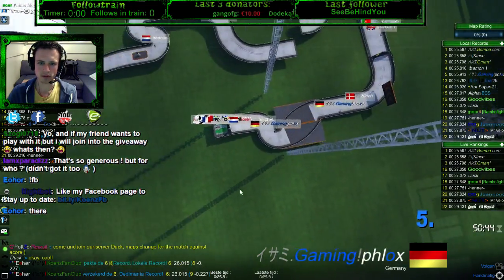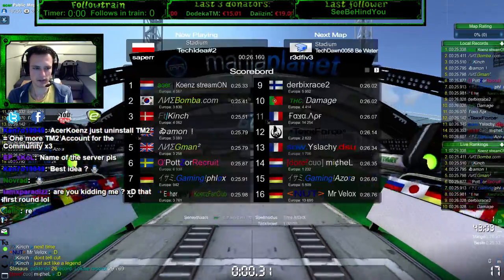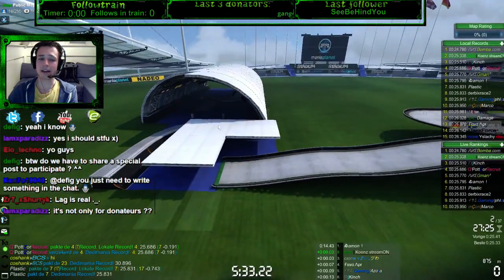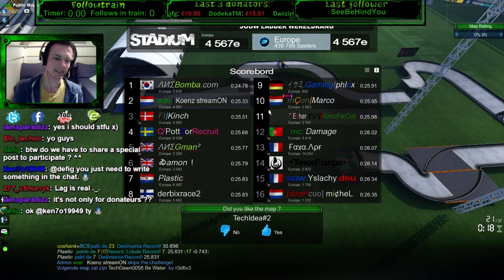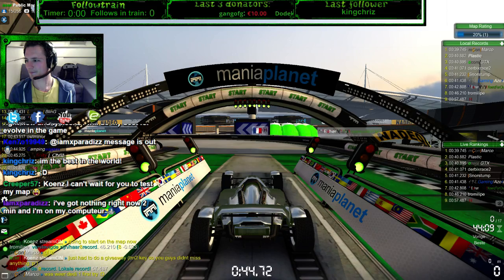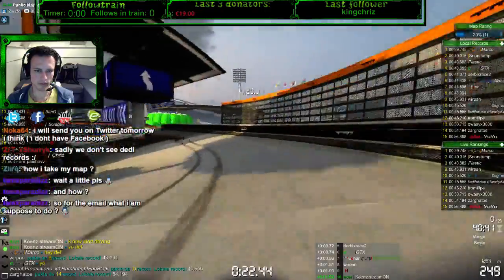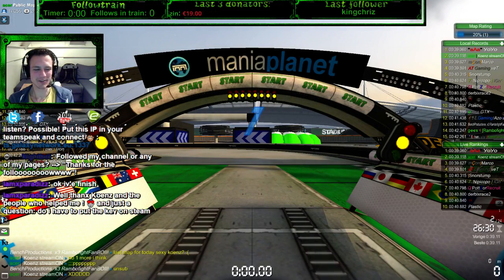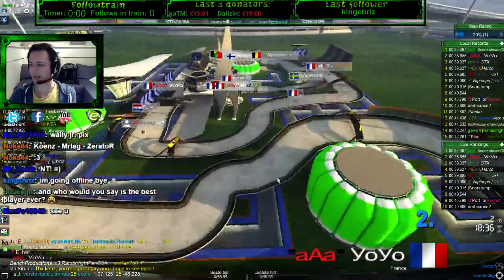Acer|Koenz: MapTestingSession #8 Part 2